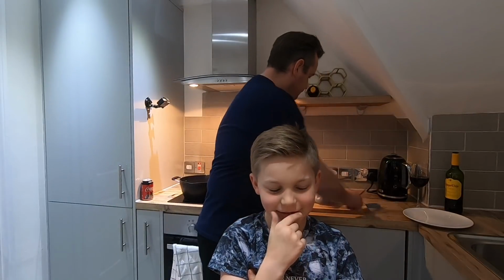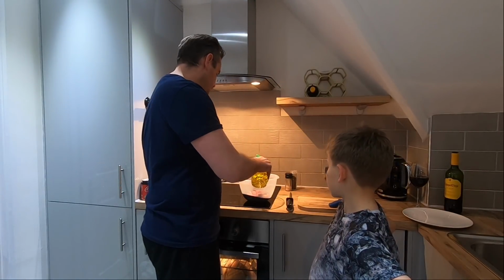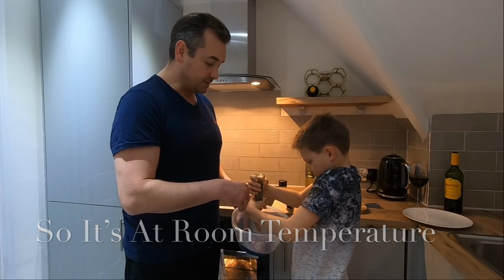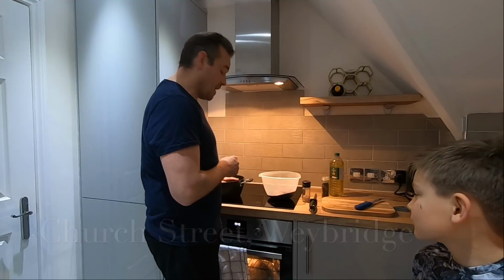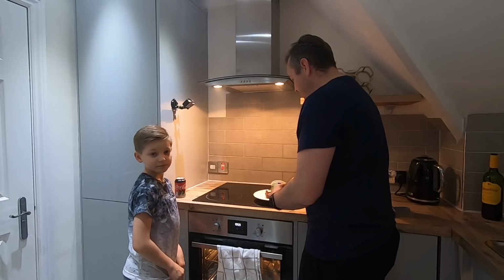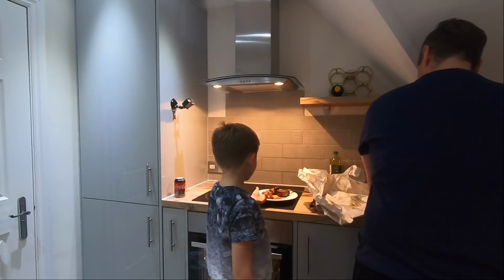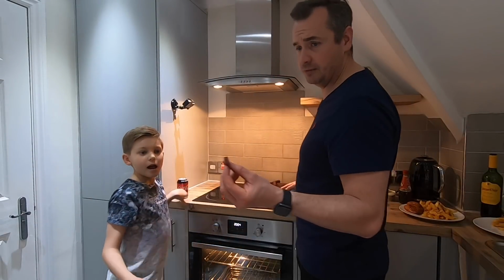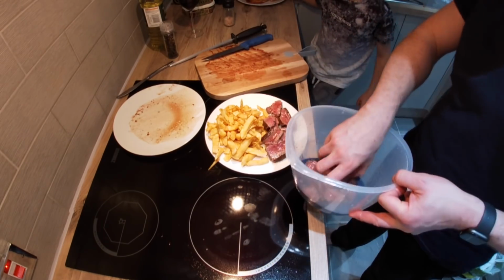Cooking Steak With Joe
Today we cook some gorgeous Fillets and let you in on how we cook a perfect steaks!! Joe aka Tiny Blaster is my 10 year old son, who loves getting involved.